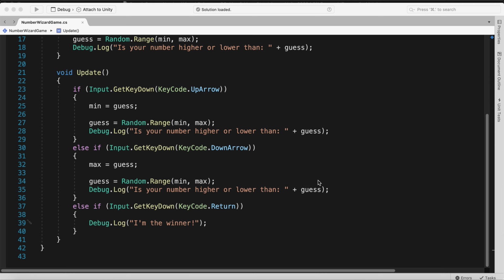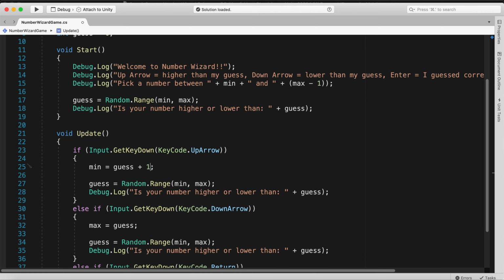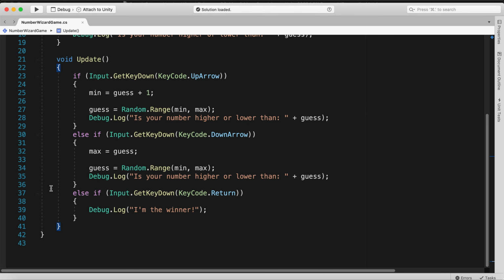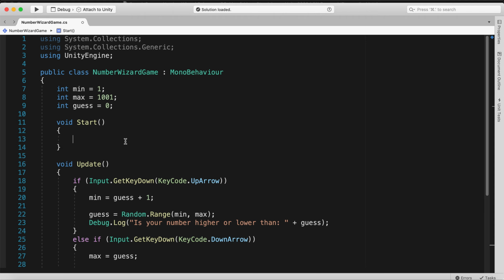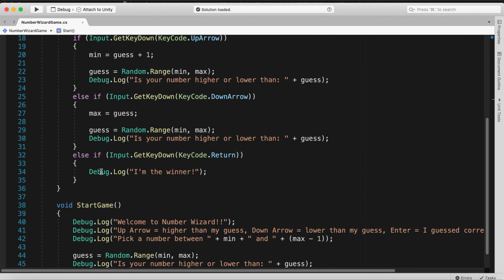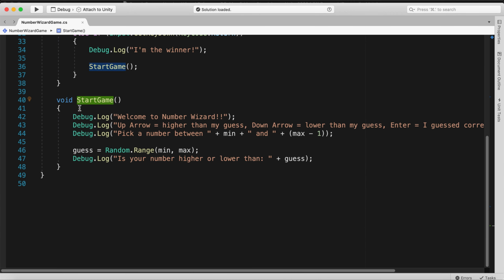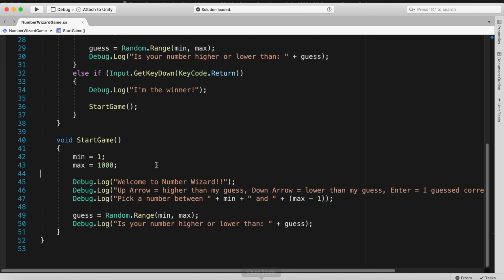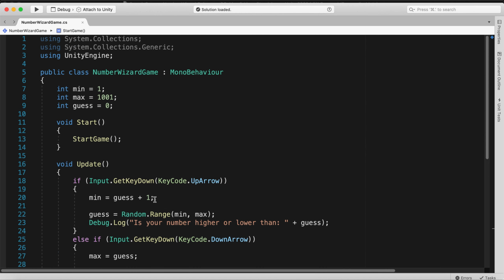Learn Unity 2D: Number Wizard - Methods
Learn how to use methods to create a full game loop.